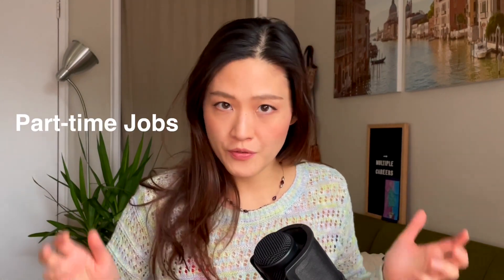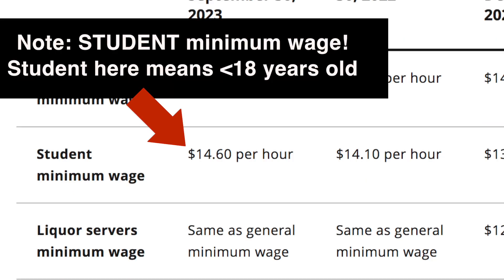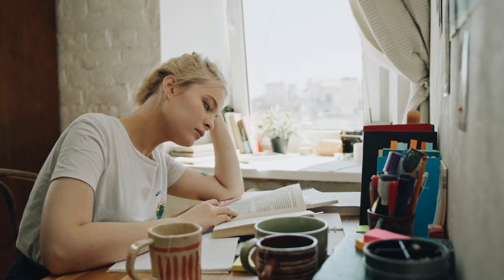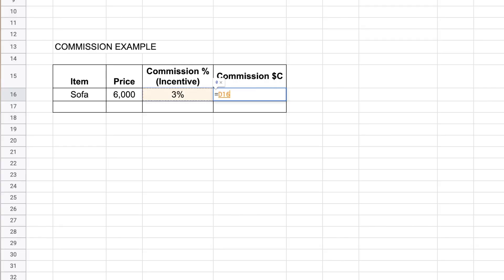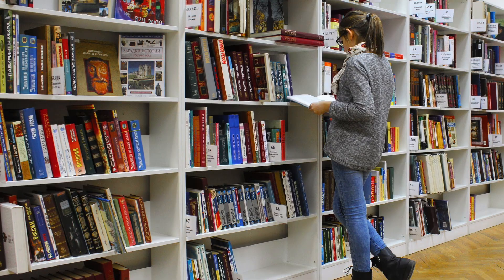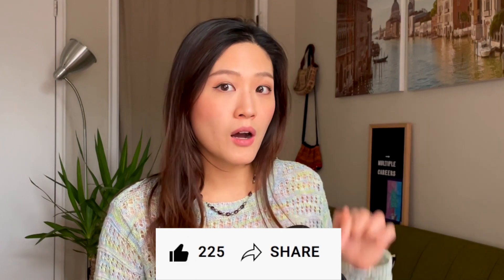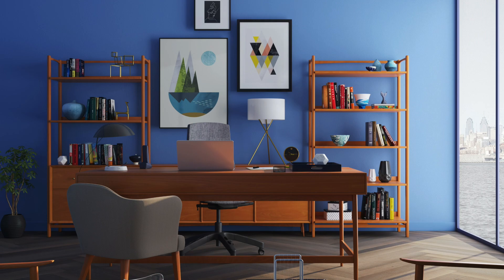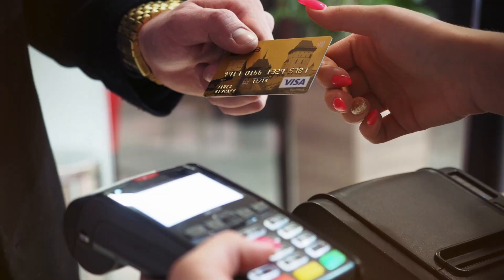Working as SALES person at a furniture store (student job!)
Looking for a STUDENT JOB or job in general, and wondering what it's like to work as a sales person? There's one big advantage of working as a sales person. In this video, I'll share with you my experience of working as a sales executive at a furniture store.

I'll share with you how much you can potentially earn, what a typical day looks like, what perks you get, and what experience you need. Share with me your thoughts and comments about this in the comments section!

// FILMING EQUIPMENT
My Camera: Iphone 12mini